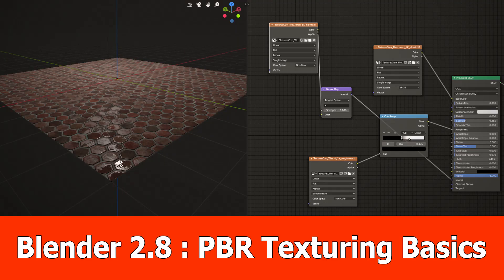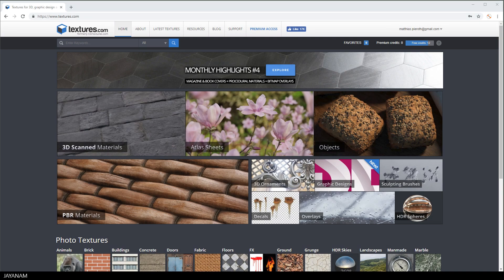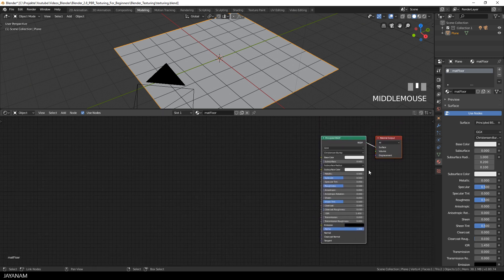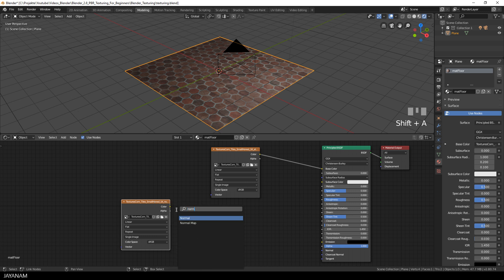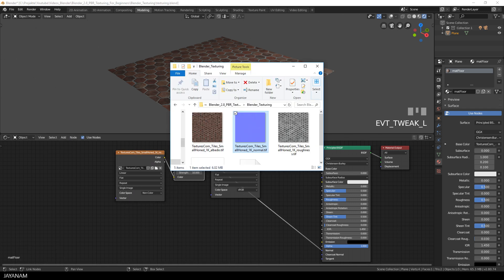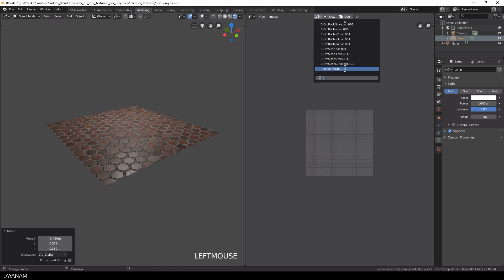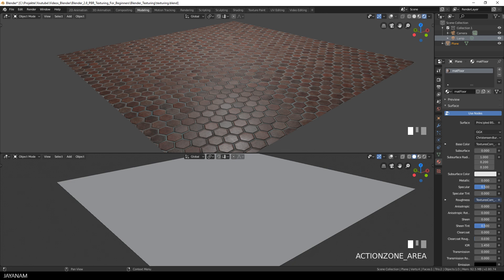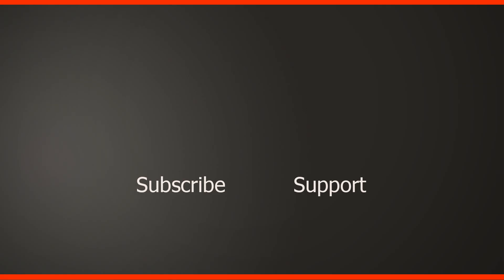Blender 2.8 PBR Texturing for Beginners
This is a Blender 2.8 PBR texturing tutorial for beginners and I show the very basics of texturing a simple mesh (plane).

I use 3 textures: Albedo, Normalmap, Roughness that I downloaded from this page for free:

I display the texture in Eevee realtime renderer and also show how to play with the roughness using a color ramp to make the material look like it's wet.